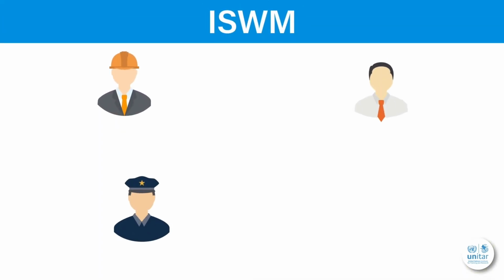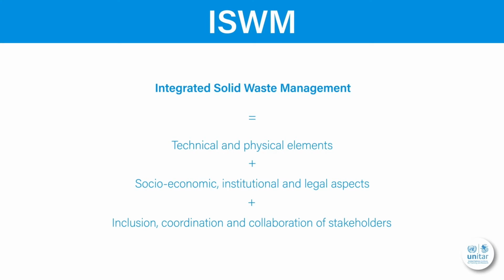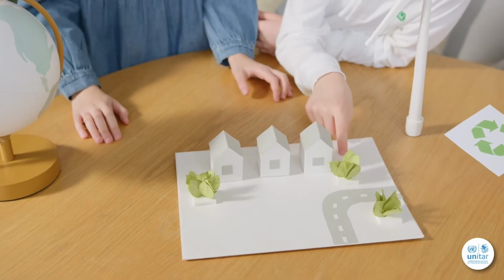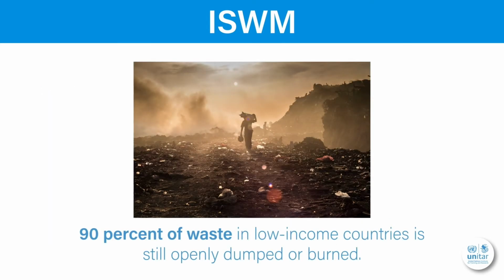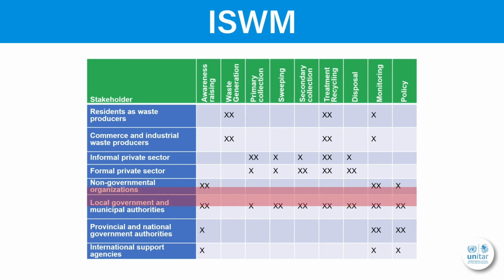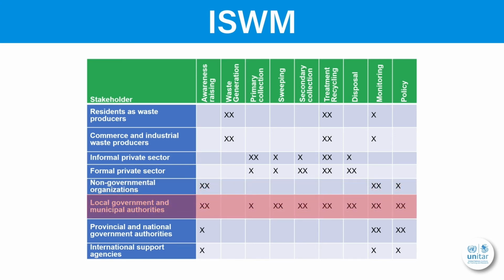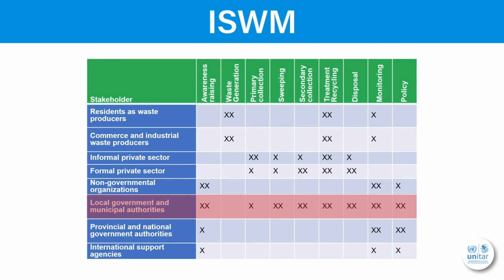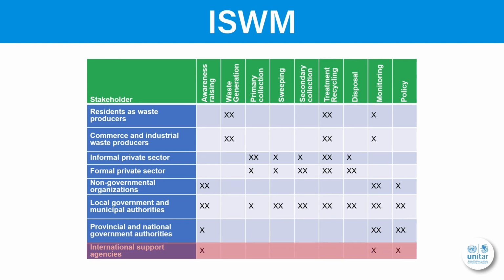Waste Management Section 1-4